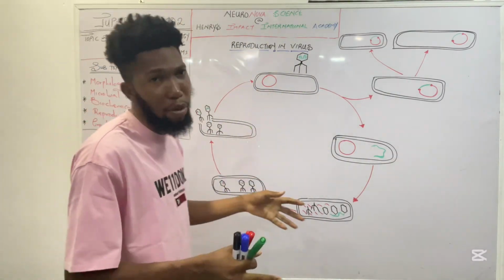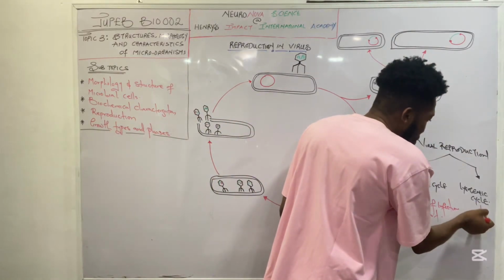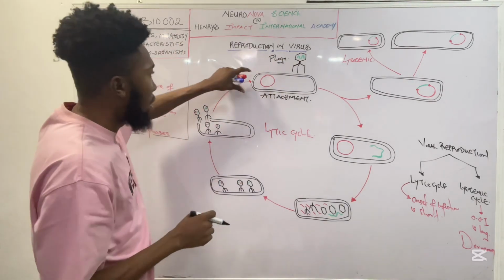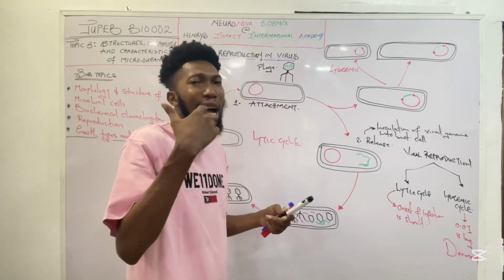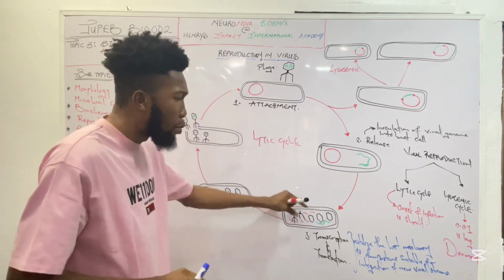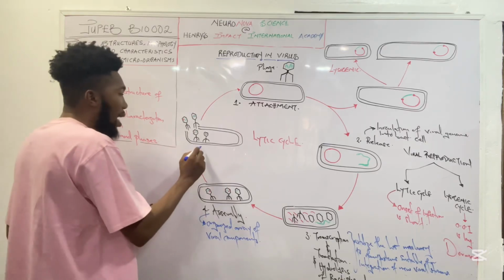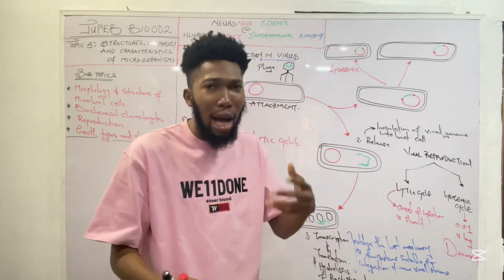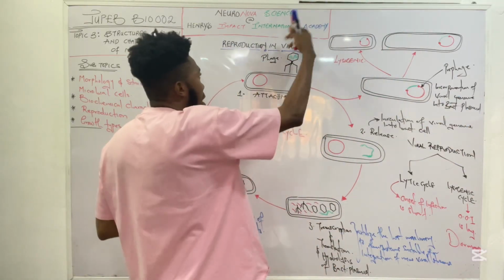VIRUS REPRODUCTION/REPLICATION | JUPEB BIO002 TOPIC 3 contd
Dive into the fascinating world of Viral Replication — the process by which viruses invade host cells and multiply! 🧬✨
In this video, we break down each stage of viral replication, including attachment, penetration, uncoating, biosynthesis, assembly, and release, using clear explanations and vivid illustrations.
Perfect for JUPEB, JAMB, A-Level, and university biology students who want to master microbiology concepts and ace their exams. 💪

📚 What you’ll learn:
 • How viruses replicate inside host cells
 • Differences between DNA and RNA virus replication
 • The lytic and lysogenic cycles explained
 • Real-life examples of viruses (HIV, Influenza, Bacteriophages)